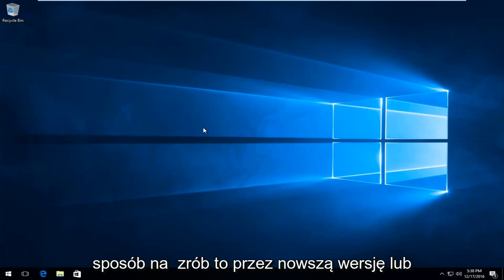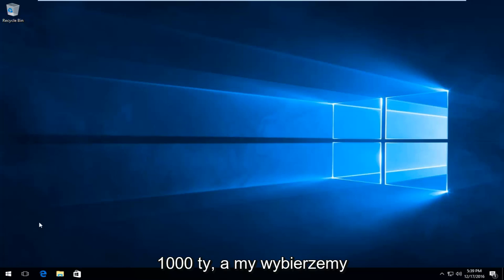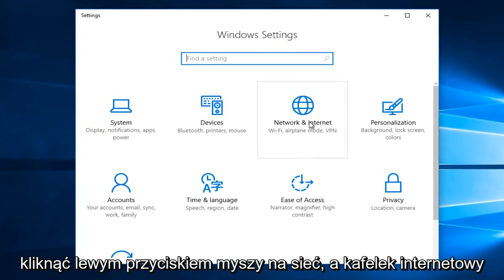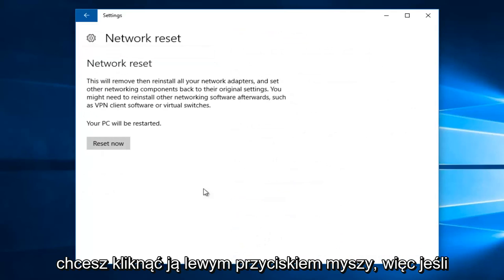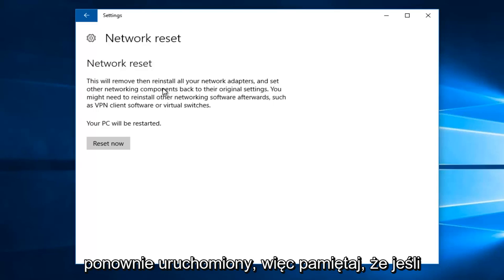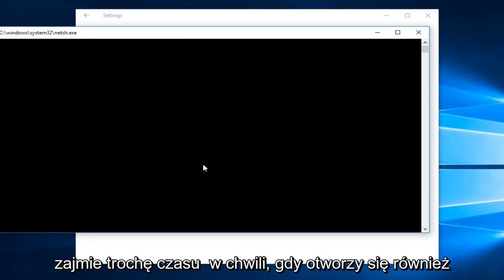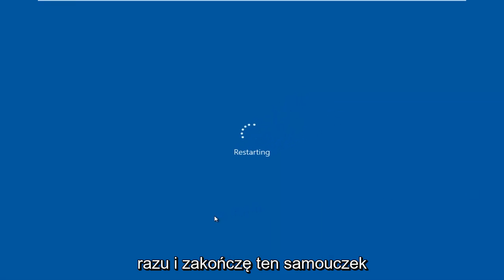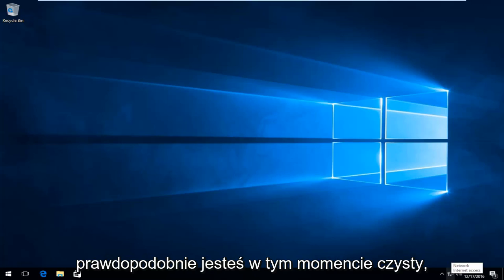Jak zresetować kartę sieciową w systemie Windows 10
W tym samouczku pokazuję funkcję w systemie Windows 10 i Windows 11, która automatycznie spróbuje rozwiązać problemy z połączeniem internetowym, które możesz mieć. Powinno to pomóc, jeśli masz połączenie internetowe lub sieciowe na urządzeniu z systemem Windows.